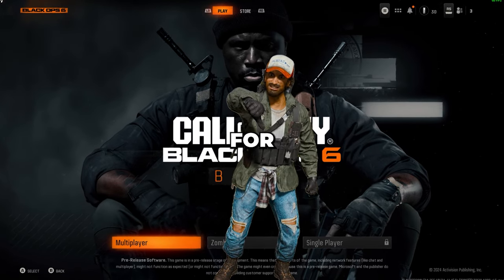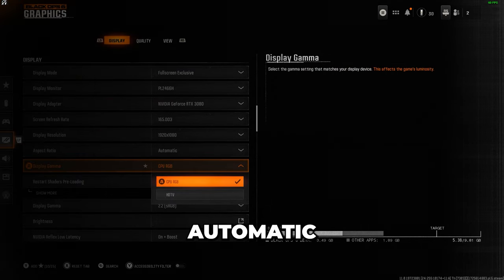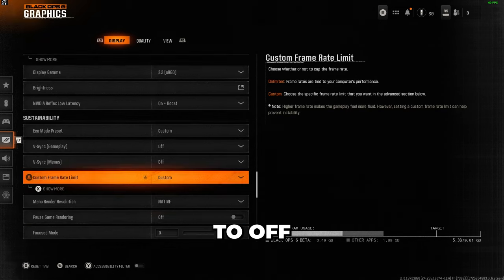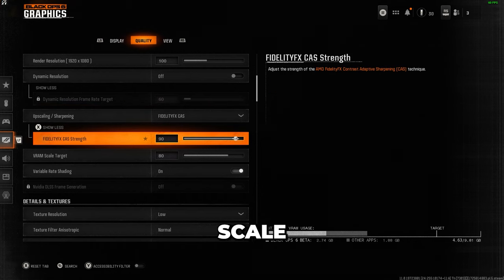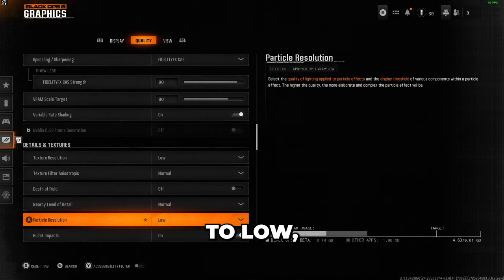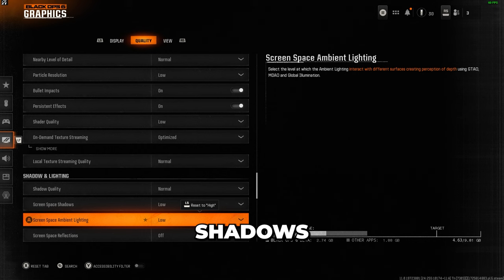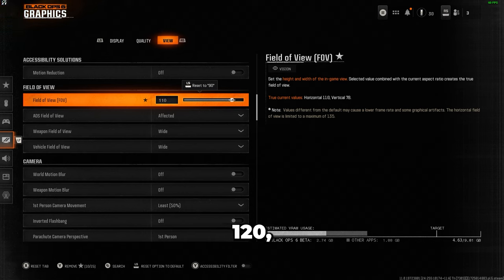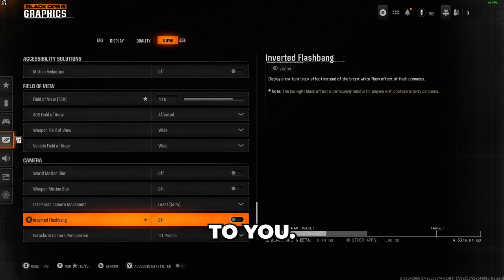BEST Graphic Settings for Black Ops 6! (Best FPS in BO6)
In this video i show you the BEST Graphic Settings for Black Ops 6 so you can double Your FPS (frames per second) & See Enemies Better. Even those hiding in  dark corners.

Call of Duty: Black Ops 6 is an upcoming FPS game co-developed by Treyarch and Raven Software and published by Activision. It will be the twenty-first installment of the Call of Duty series and the seventh entry in the Black Ops sub-series, following Call of Duty: Black Ops Cold War (2020). The game is scheduled for release on October 25, 2024, for PlayStation 4, PlayStation 5, Windows, Xbox One, and Xbox Series X/S, and is set to be available to Xbox Game Pass subscribers on release day.

Set during the early 1990s, Black Ops 6's single-player campaign—described as a "dynamic and intense spy thriller"—will act as a continuation of Black Ops Cold War's story. Its multiplayer component will contain sixteen brand-new maps at launch and restore several features from previous Call of Duty titles, such as the "Prestige" leveling system. Additionally, the game will feature a new iteration of the cooperative round-based Zombies mode, with two all-new maps being set for inclusion at launch, and include omnidirectional movement mechanics, allowing players to sprint, dive, and slide in any direction

additional tags

Graphics Settings
FPS Boost
Visibility
Best Settings
BO6